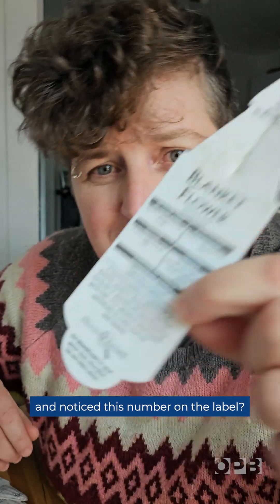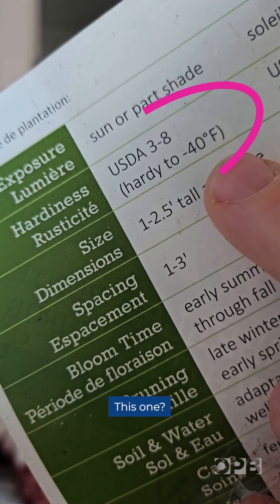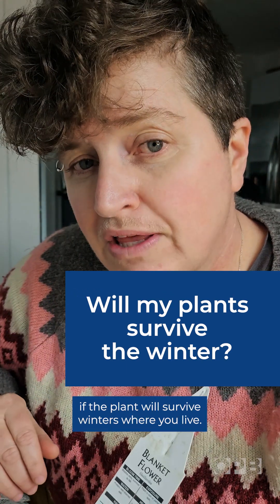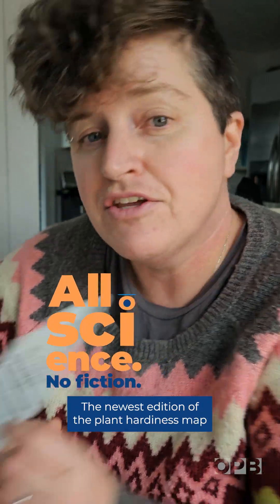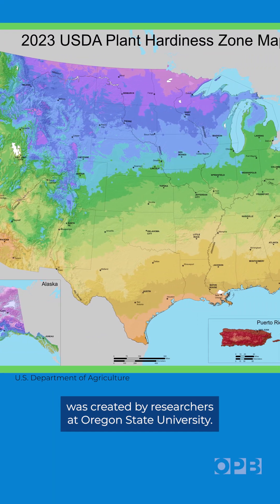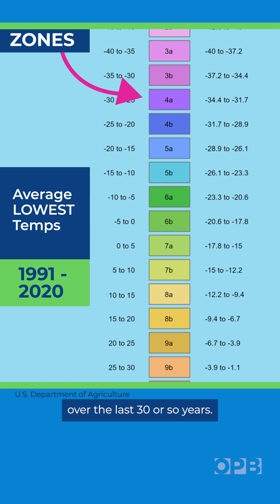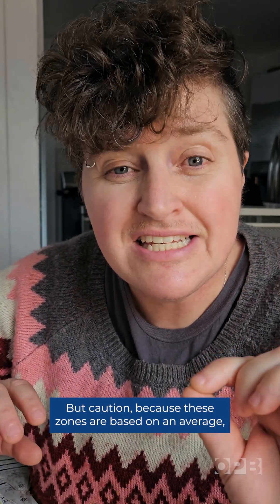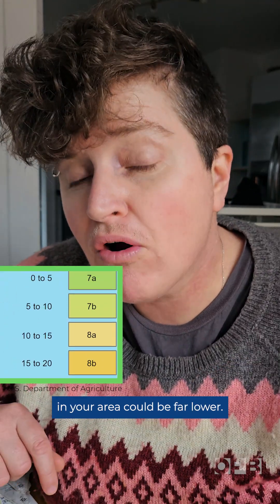🌱 Will my plants survive the winter?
Have you ever been out buying plants and noticed the “plant hardiness number” on the label?

The “zone” on these labels is the USDA Plant Hardiness number. And it gives you a clue if the plant will survive winters where you live.

But did you know this handy info was actually developed by folks at Oregon State University? They created a system that divides the country into zones by averaging the single lowest temperature each year over the last 30 or so years.

The newest version is the most detailed map yet, and it shows an overall warming trend due to climate change.

But caution: because these zones are based on an average - the actual lowest temperature in your area any given year could be far lower.

So plan your gardens accordingly.

See the link in our bio to learn more about this discovery and other recent breakthroughs made by researchers in the Pacific Northwest with this roundup by Jes Burns, creator of OPB’s "All Science, No Fiction."

📹 by Jes Burns, OPB
🎞️✂️  Danika Sandoz, OPB